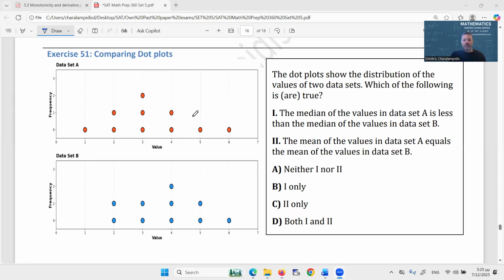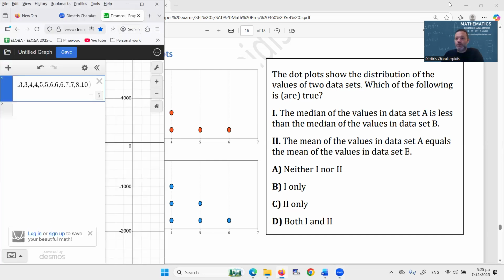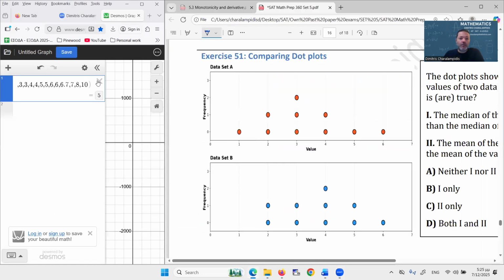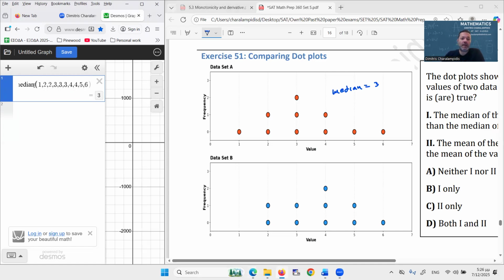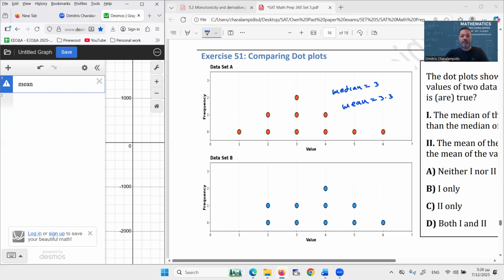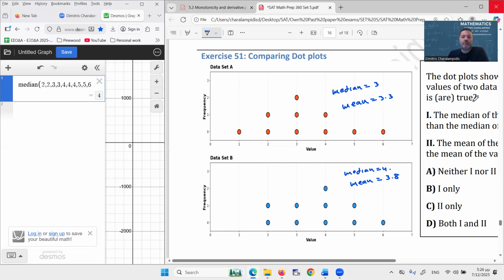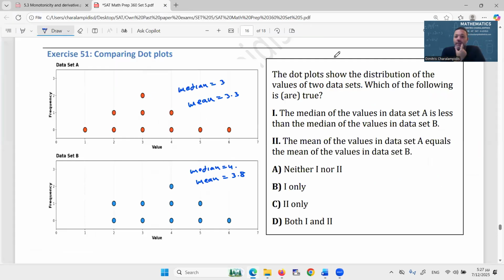s5e51 Comparing dot plots SAT Math solution